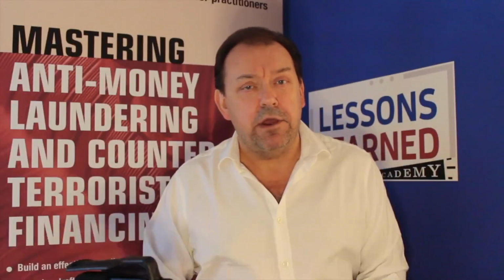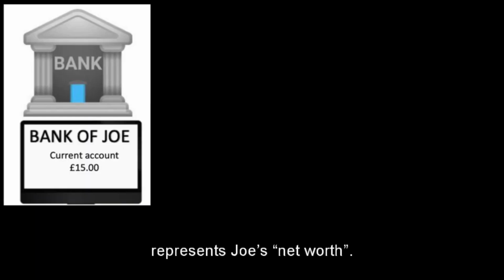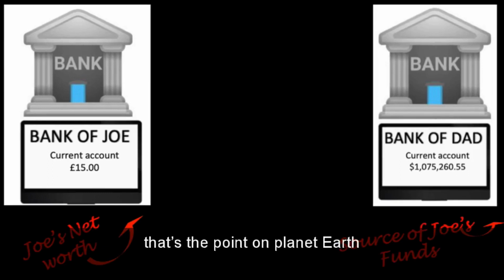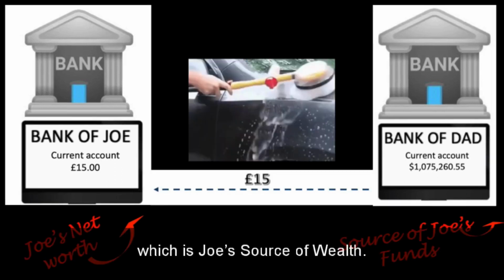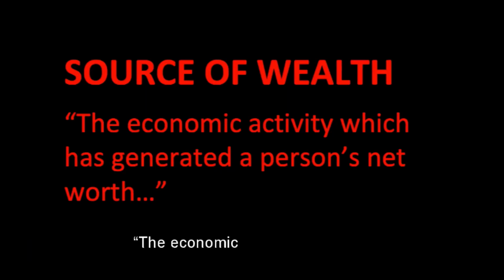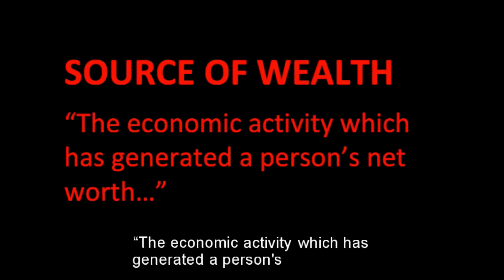Source of Wealth vs Source of Funds – Free resource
What's the difference between Source of Wealth vs Source of Funds? Our short explainer video takes it back to basics...